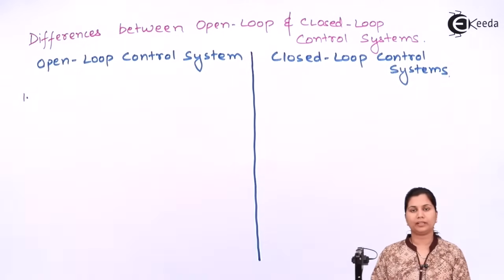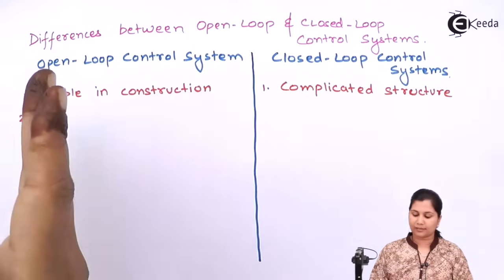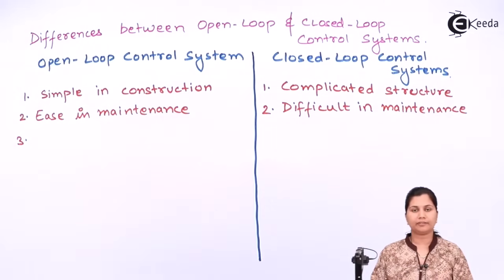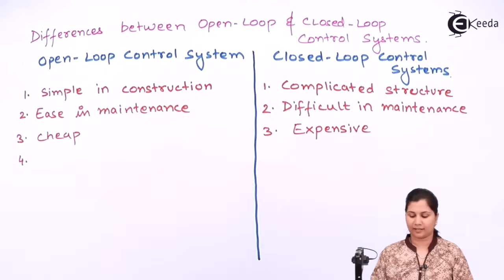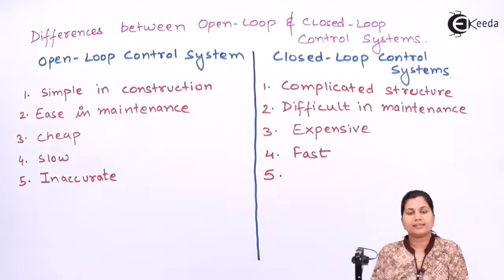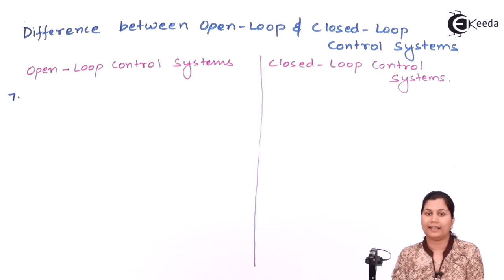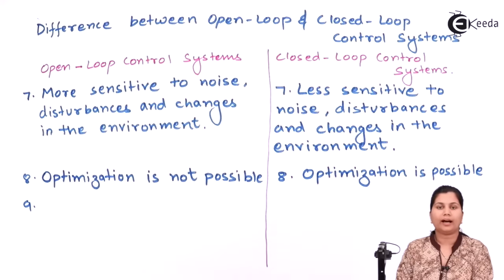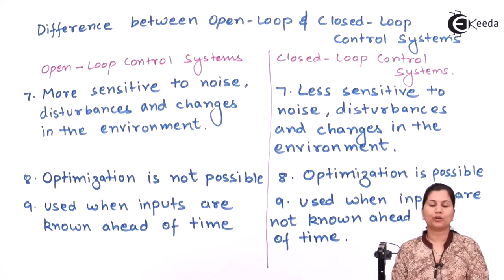Difference Between Open Loop and Closed Loop Control Systems - Introduction of Control Systems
Video Name - Difference Between Open Loop and Closed Loop Control Systems

Chapter - Introduction of Control Systems

Watch the video lecture on the Topic Difference Between Open Loop and Closed Loop Control Systems of Subject Control System by Professor Shruti Joshi. Watch the Complete lecture on Engineering Academics with Ekeeda.

Happy Learning.